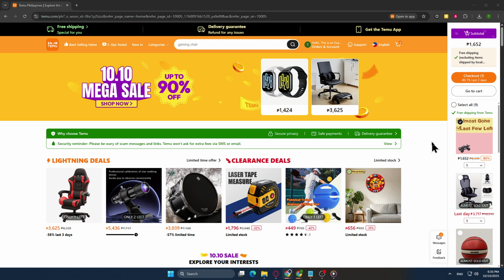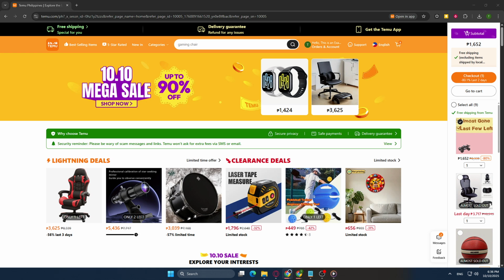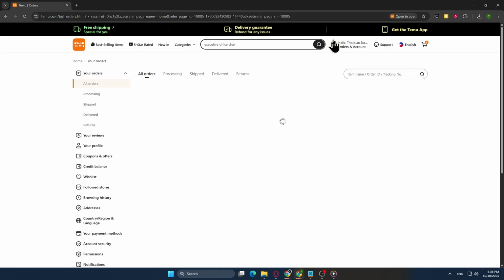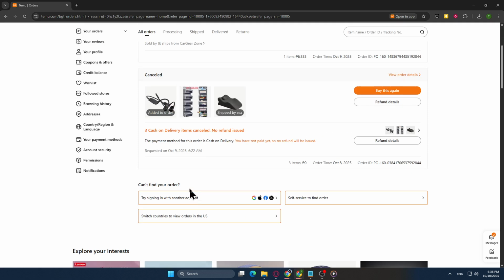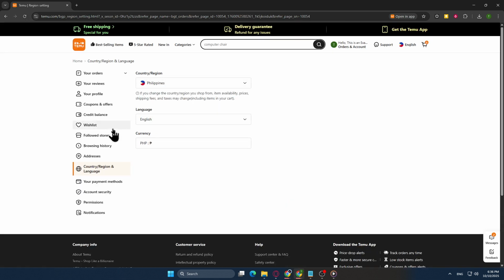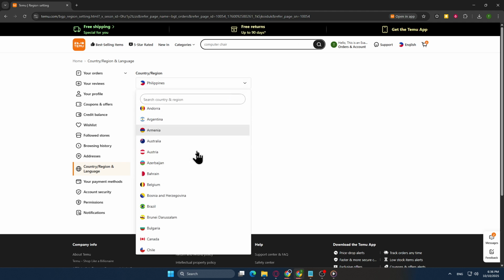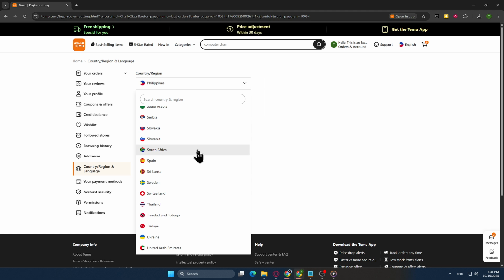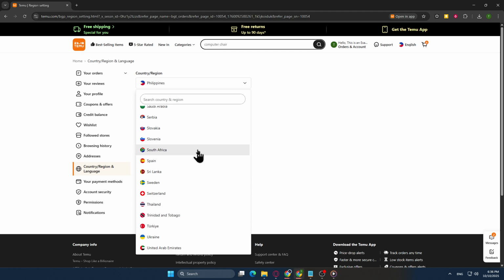How To Change Region In Temu Account [2026 Guide]